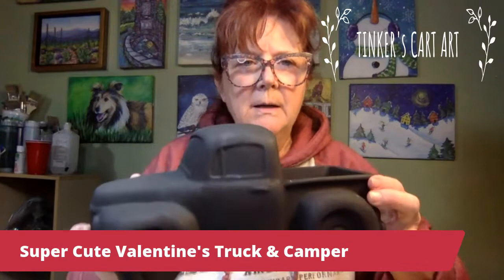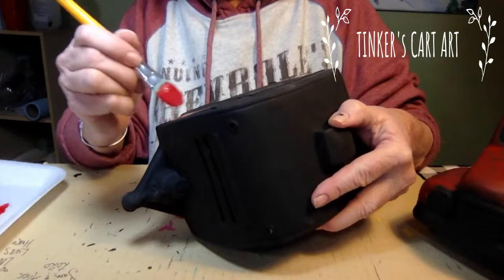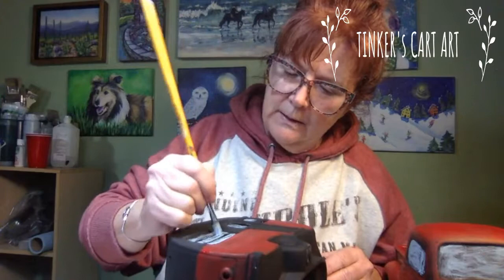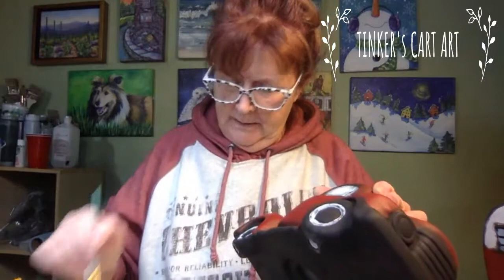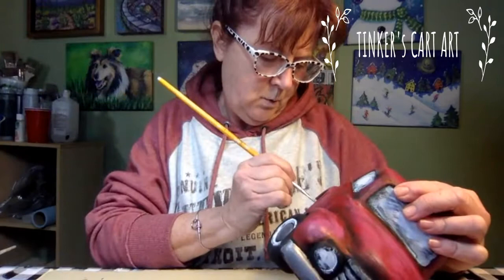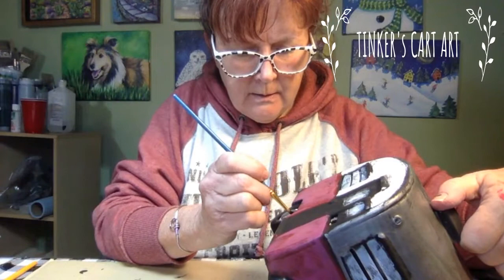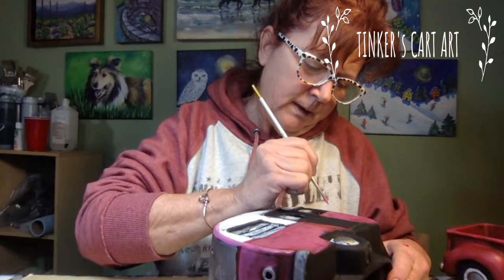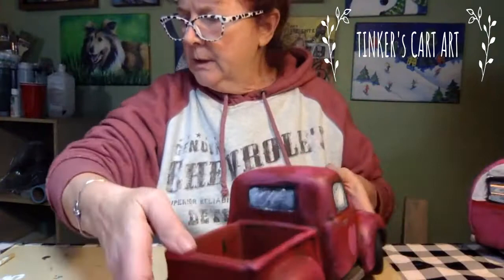Valentine's Ceramic Truck and Camper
A perfect combination for your mantle or table. This light up ceramic camper a vintage truck is adorable. You can personalize too! Great Valentine's or wedding gift. Cheryl will show you how easy and quick it is to paint both pieces. Using acrylic paints and a dry brush technique you'll be amazed at your results.